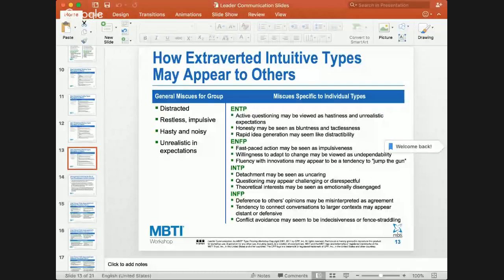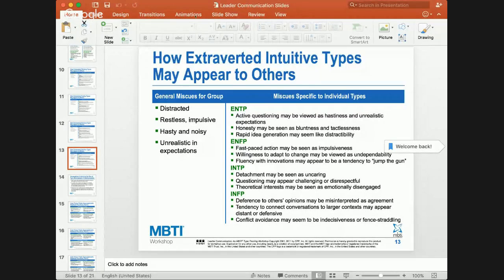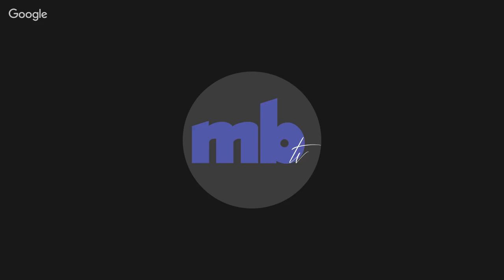Extroverted Intuition (Ne) - MBTI Cognitive Function Series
This video contains information on the Jungian Cognitive Function Extroverted Intuition (Ne). However, this does not include information on the Socionics Information Element Extroverted Intuition (Ideas).

MBTI Practitioner / NLP & Business Coach / Socionics Diagnostician